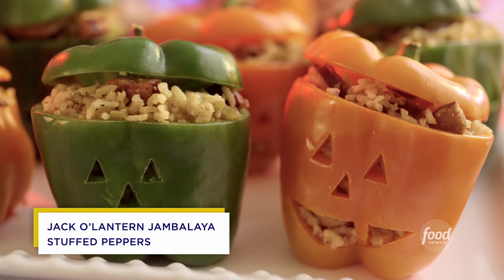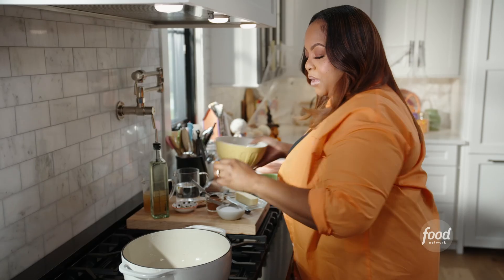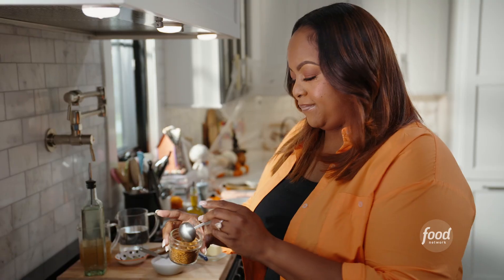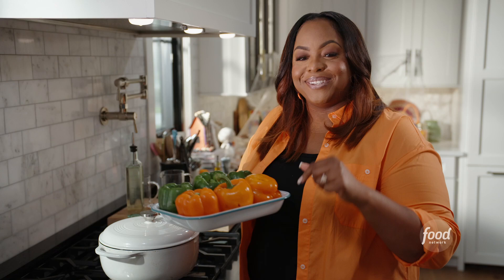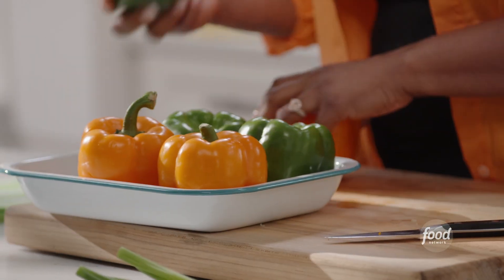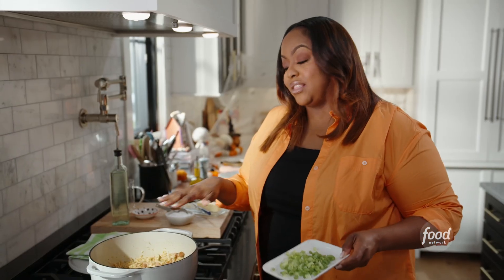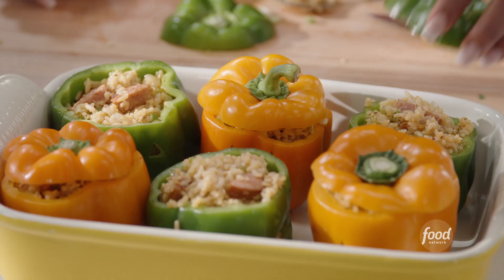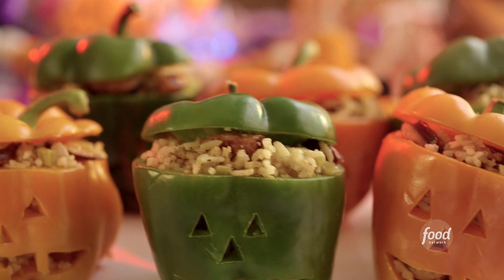Kardea Brown's Jack-O’-Lantern Jambalaya Stuffed Peppers | Delicious Miss Brown | Food Network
Kardea Brown gets into the Halloween spirit by carving jack-o'-lantern faces into bell peppers stuffed with her super-delicious jambalaya made with andouille sausage.

Jack-O’-Lantern Jambalaya Stuffed Peppers
RECIPE COURTESY OF KARDEA BROWN
Level: Intermediate
Total: 2 hr 10 min
Active: 45 min
Yield: 6 servings

Ingredients

1/4 cup vegetable oil
1/2 pound andouille sausage, sliced into half-moons
1/2 large white onion, diced
1/2 cup diced green bell pepper plus 3 large green bell peppers
1/2 cup diced celery
1 1/2 tablespoons Cajun seasoning
1 tablespoon kosher salt
2 tablespoons unsalted butter
1 1/2 cups medium-grain white rice
2 bay leaves
1 1/2 cups chicken stock
1/2 cup chopped green onions
3 large orange bell peppers

Directions

Heat 2 tablespoons of the oil in a large Dutch oven over medium-high heat. Add the sausage and cook until it begins to brown, about 4 minutes. Add the onion, diced green bell pepper, celery, Cajun seasoning and salt. Cook until the vegetables are tender, stirring in the remaining 2 tablespoons oil if needed, 8 to 10 minutes. Add the butter and rice and cook until the rice grains are coated, about 1 minute. Add the bay leaves, stock and 1 1/2 cups water to the pan; bring to a boil. Cover, reduce the heat and simmer until the liquid is absorbed and the rice is fluffy, 25 to 30 minutes. Fold in the green onions.

Remove the tops from the whole green and orange bell peppers and reserve; scoop out the ribs and seeds. Trim the bottoms of the peppers so that they stand upright. Carefully carve Jack-O’-Lantern faces into one side of each pepper. Stuff the rice mixture into the peppers and arrange in a large baking dish. Replace the tops. Add about 1/2 cup water to bottom of the baking dish. Cover with foil and bake until the peppers are crisp-tender and heated throughout, about 45 minutes.

Kardea's Jack-O’-Lantern Jambalaya Stuffed Peppers | Delicious Miss Brown | Food Network